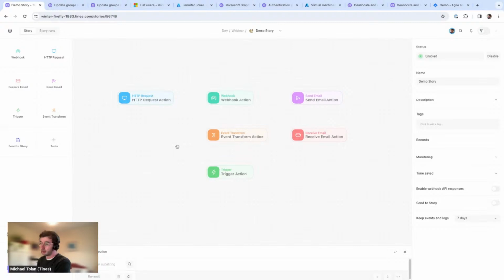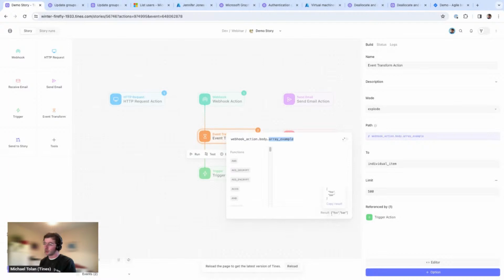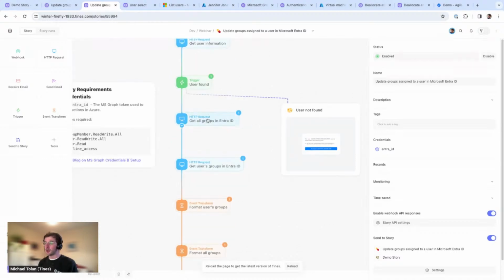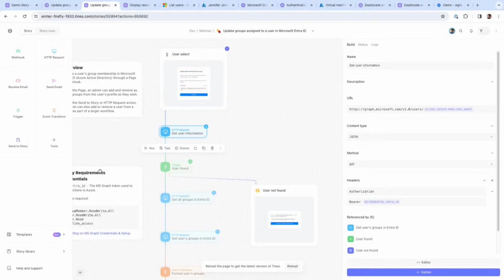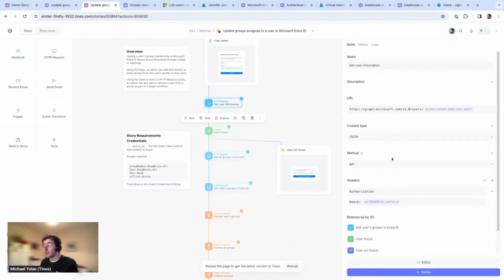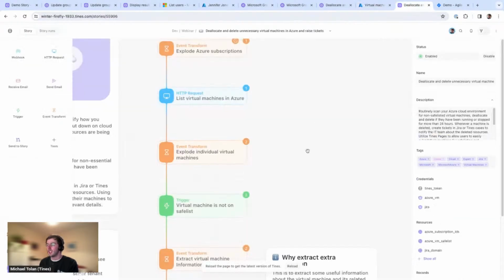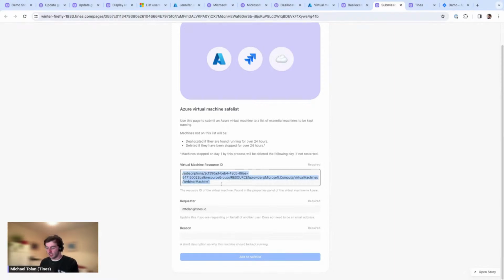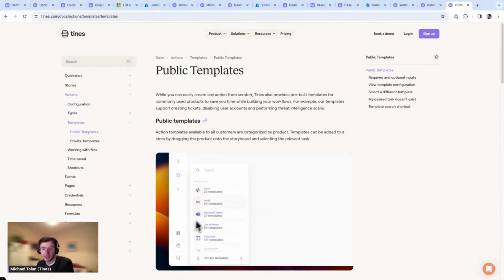Securing Your Cloud Infrastructure with Azure & Tines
In the third instalment of "Tines, securing your cloud infrastructure" we look at two stories designed to save money and resources and close potential security gaps in your Azure environment.

Firstly, we'll address the task of 'Updating groups assigned to a user in Azure Active Directory' which allows admins to update a user's group membership in Azure Active Directory. This is essential for adding extra security to accounts flagged for suspicious activity and protecting the team & company as a whole.

Secondly, we'll delve into the imperative process of 'deallocating and deleting unnecessary virtual machines in Azure' while raising corresponding tickets. Efficient resource management in the cloud environment not only optimizes costs but also mitigates vulnerabilities. The story showcases how Tines' automation streamlines this process, ensuring unnecessary virtual machines are promptly addressed, enhancing your cloud infrastructure's resilience.

Throughout this webinar, we'll discuss the technical intricacies, best practices, and the seamless orchestration between Tines and Azure. Our aim is to equip you with actionable insights to enhance your cloud security strategy, leveraging the prowess of Tines' automation capabilities within the Azure framework.

Join us on February 13th to reinforce your cloud infrastructure's security effectively.